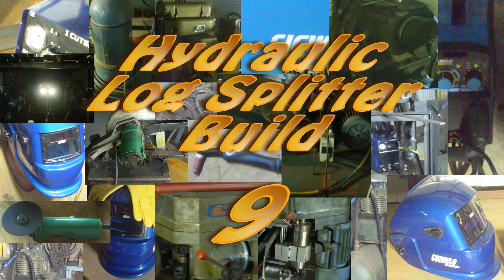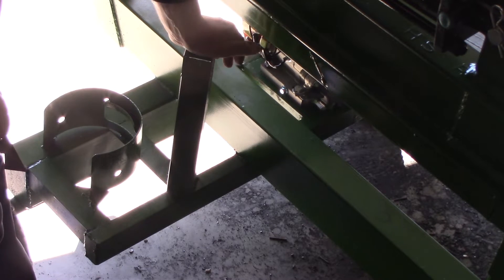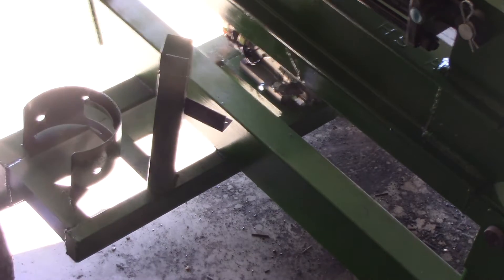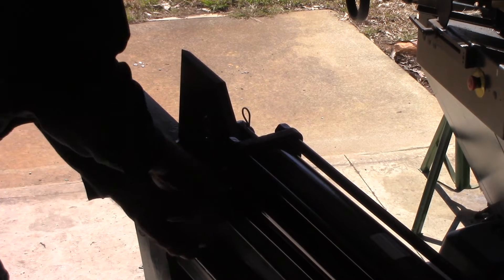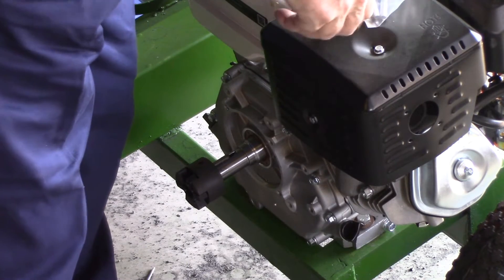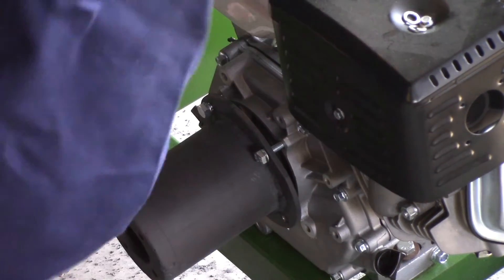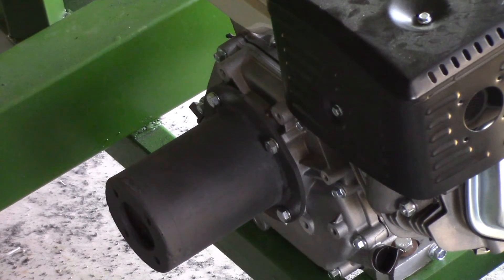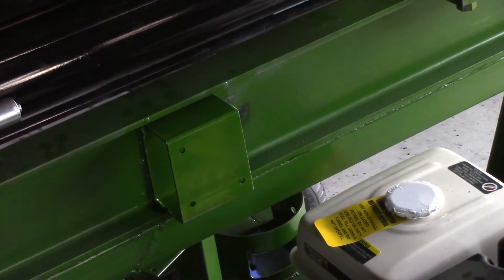Wood Splitter Build - Part 9 of ?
Welcome to part 9 of the log splitter build.  In this episode I continue the assembly making a few mistakes along the way.  At least you will learn what not to do.

I designed this myself so it is all eyeball engineering by someone who is not an engineer.  That said, if you would like to see the plans they can be downloaded from the link at the bottom of the page.